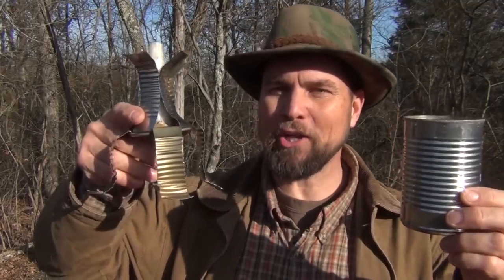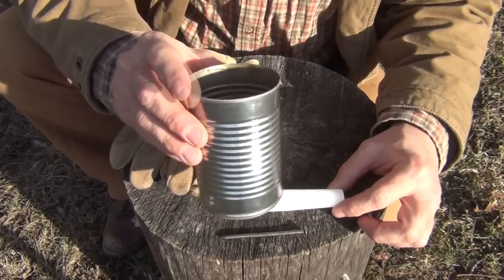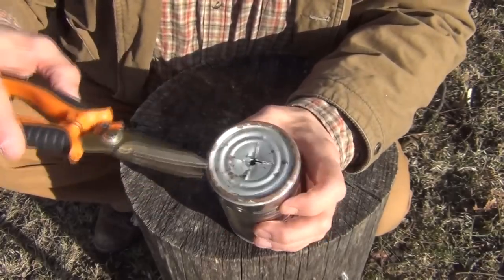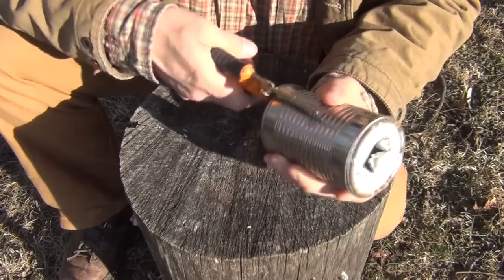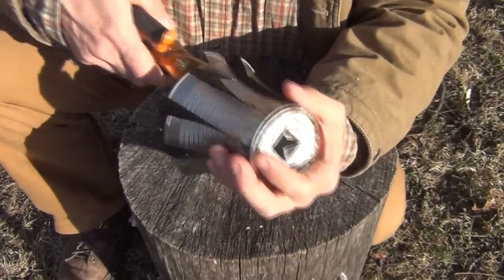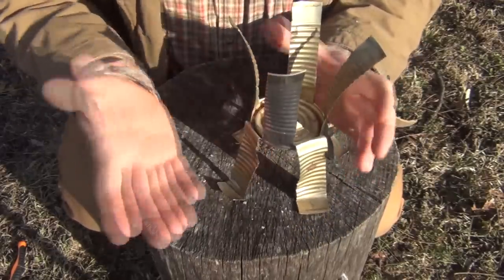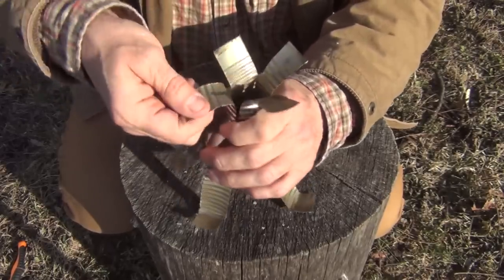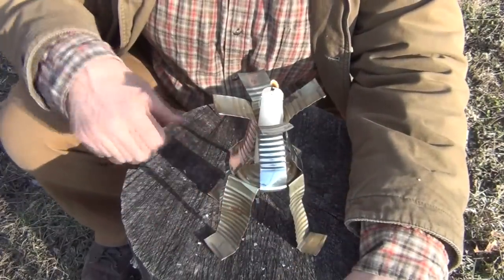Hobo Candle Holder [ Very Cool! ]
Here is a unique and simple way to make an effective candle holder from an old tin can.